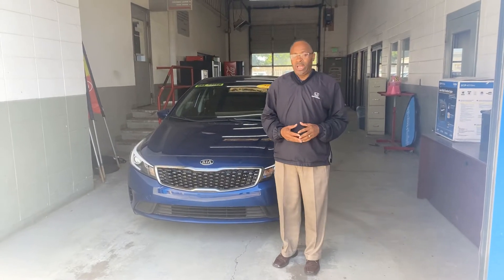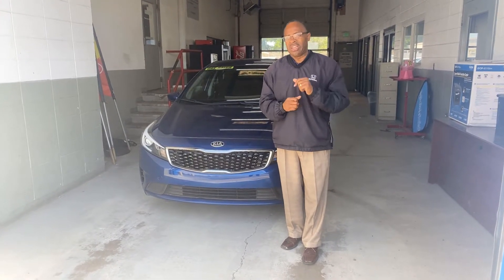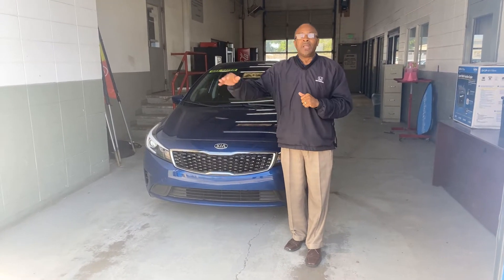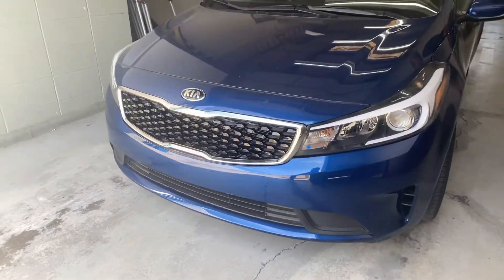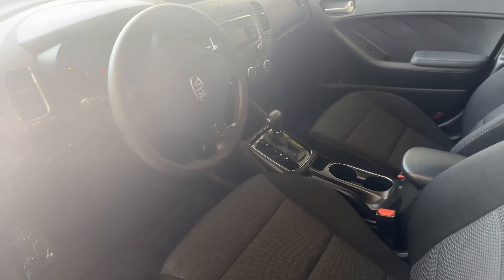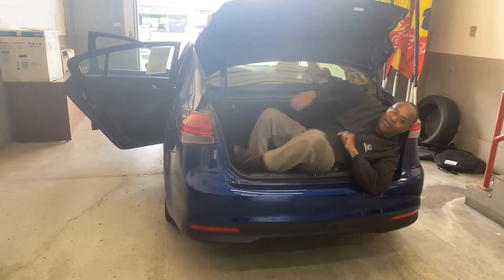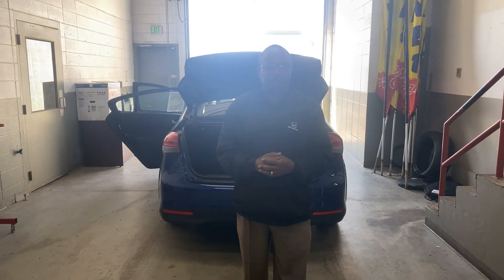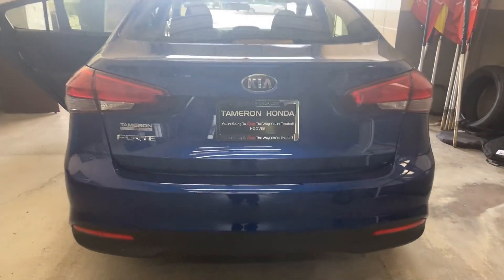2018 KIA FORTE LX FOR CAROLYN FROM WILLIE @ TAMERON HONDA